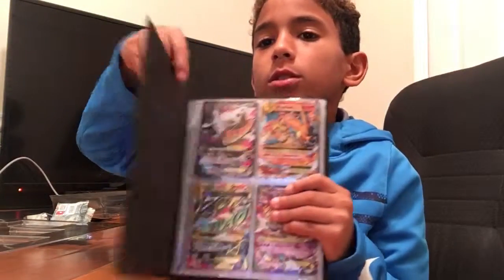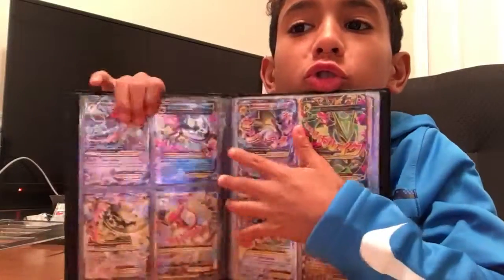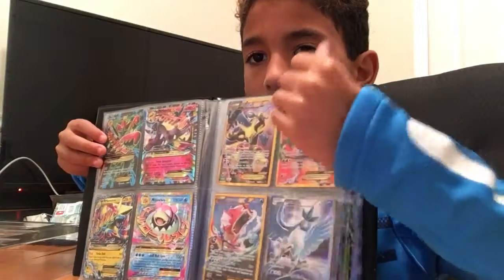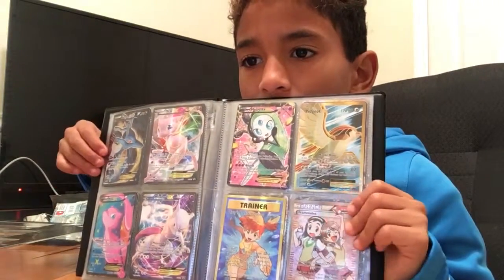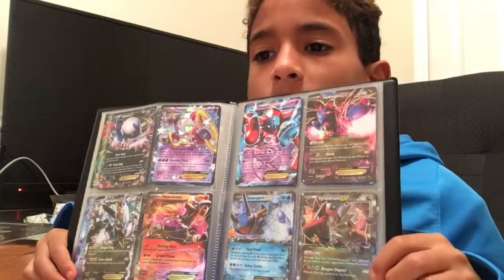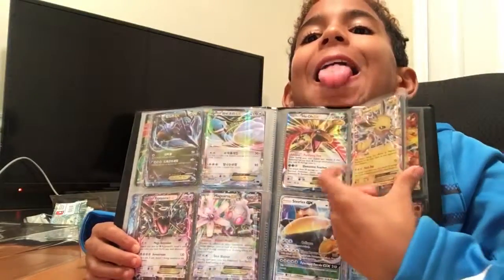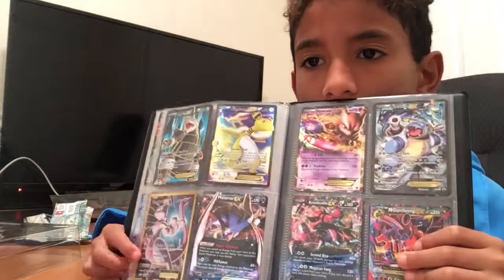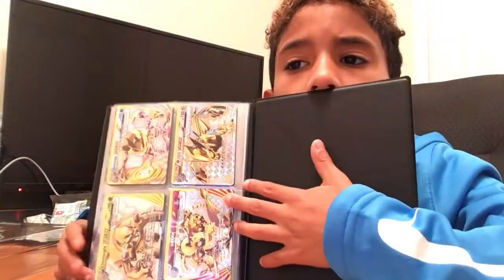Pokémon opening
3pokemon